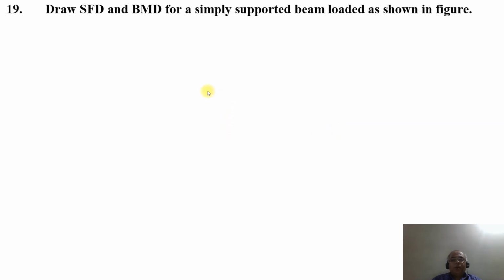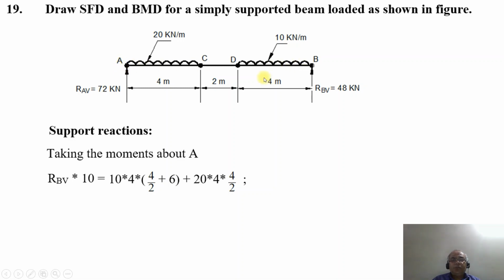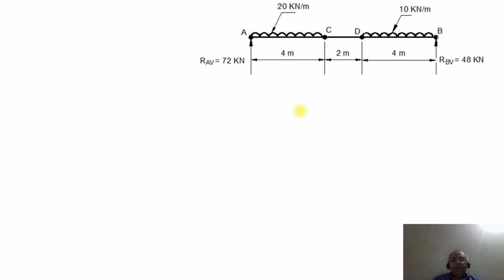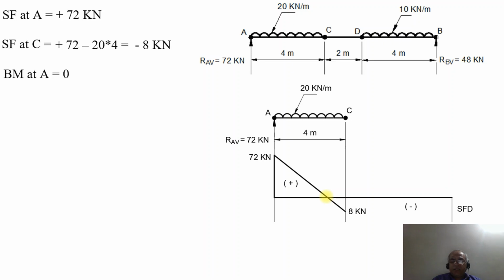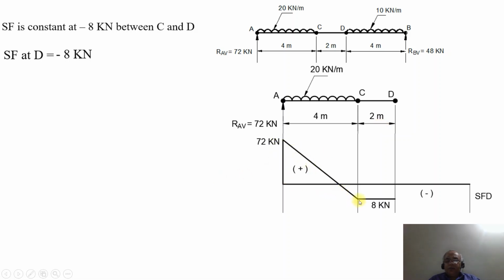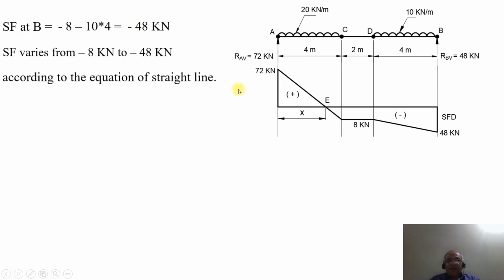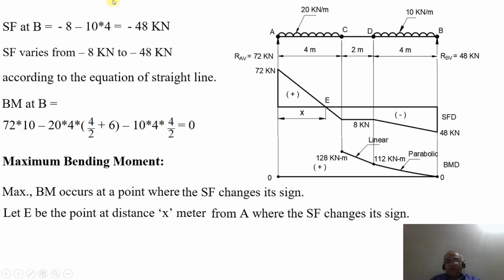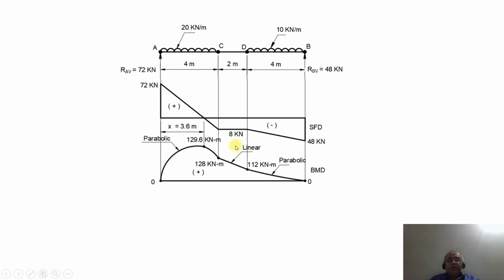19 BEAM PB 19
Simply Supported Beam with UDL.